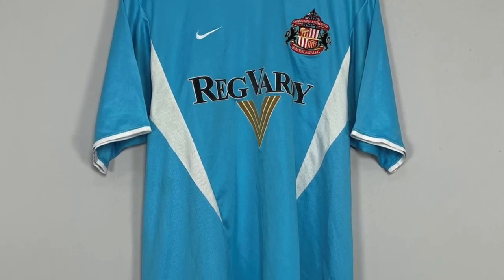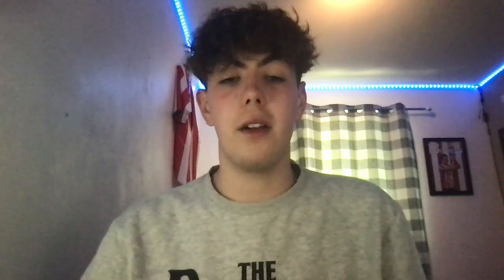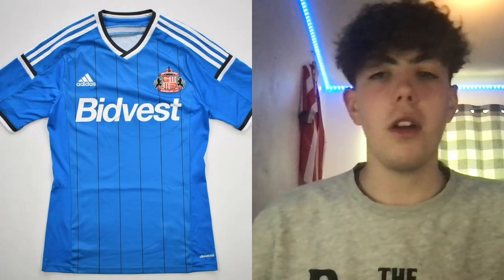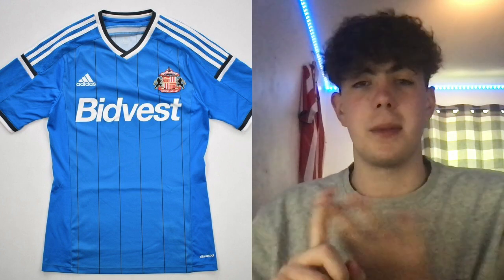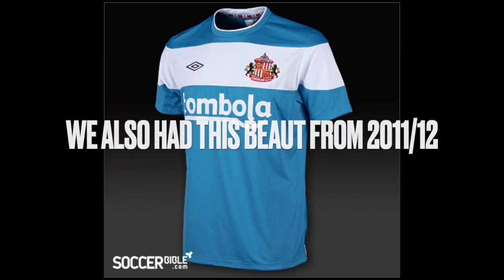NEW SUNDERLAND AWAY KIT RELEASE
This channel is for Sunderland AFC supporters to voice their own opinions and do not necessarily represent the views of every other individual appearing on the FANS REACT channel. Viewers are more than welcome to interact with the channel, we ask that people remain respectful and sensible whilst appearing on the channel and in the comment section. Enjoy watching our channel!
 Ha'way The Lads!